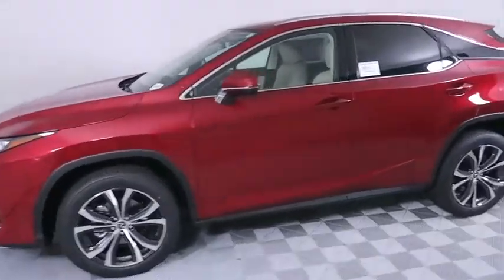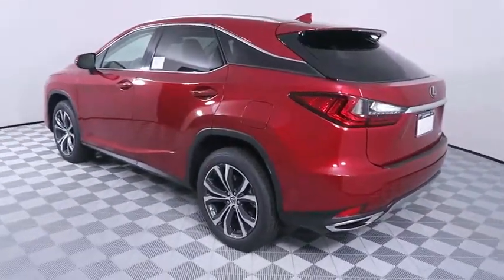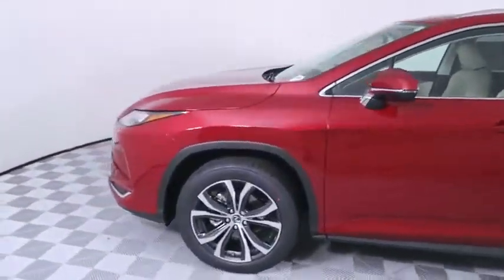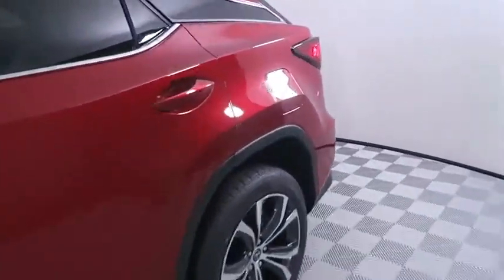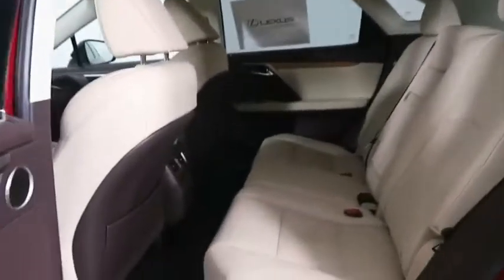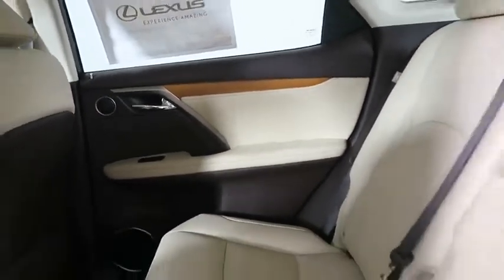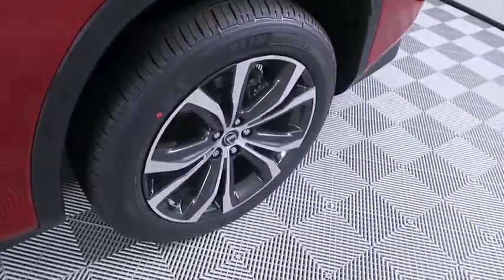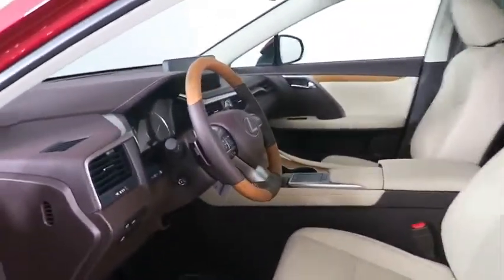2020 Lexus RX Atlanta, Brookhaven, Dunwoody, Decatur, Sandy Springs, GA 220260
Matador Red Mica New 2020 Lexus RX available in Atlanta, Georgia at Lexus of Atlanta. Servicing the Brookhaven, Dunwoody, Decatur, Sandy Springs, GA area.